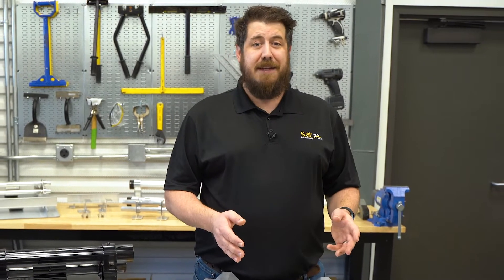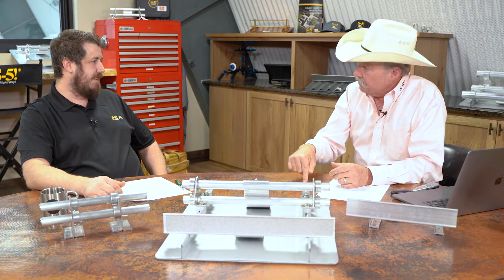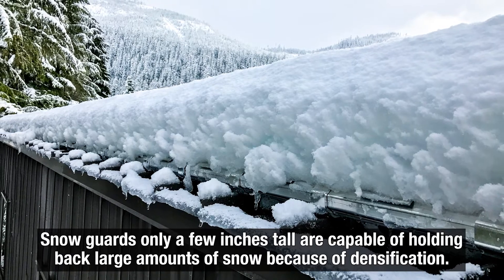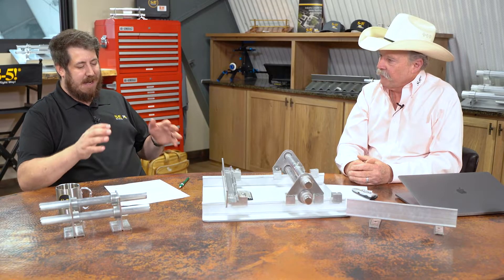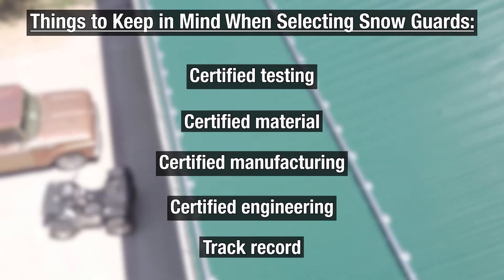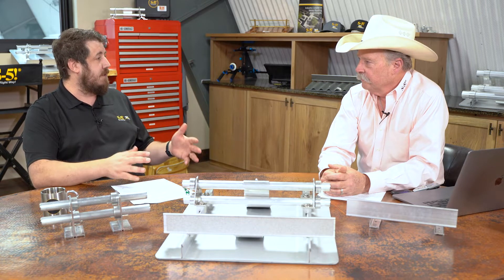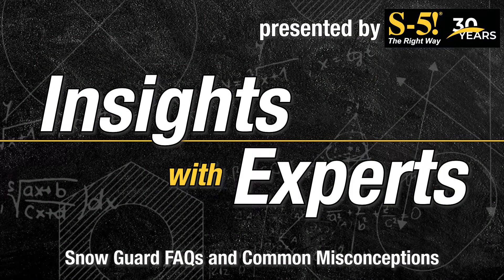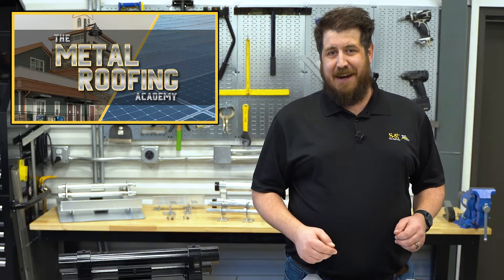Snow Guard FAQs and Common Misconceptions - Part 2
We're back to dispel more misconceptions about the topic of metal roof snow guards with S-5! founder and CEO, Rob Haddock!  Will adhesives snow guards hold back snow as well as mechanically connected snow retention?  Are the best snow guards also the most expensive?  And how do you determine which company to do business with when you're looking to install your own snow guard system?

The answers to all that and more are coming up today on Insights with Experts!

• Introductions - 0:00
• Are taller snow guards able to hold back more snow? - 0:33
• Do you need to re-tighten S-5! clamps every season? - 2:01
• Are adhesives as strong as mechanical attachments? - 3:15
• Are good snow guard systems always the most expensive? - 4:28
• The importance of installing a properly tested snow guard system. - 5:44
• How can a building owner determine which snow guard is right for them? - 7:53
• MCA bulletins on metal roofs, cold climates, and snow retention systems. - 10:30
• Key Takeaways - 11:19